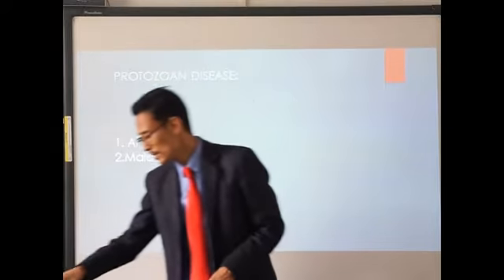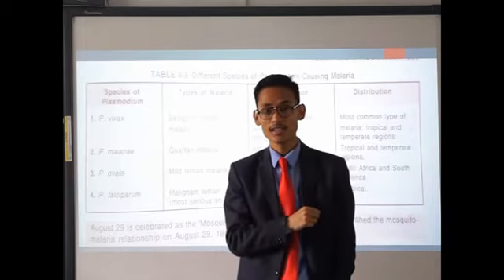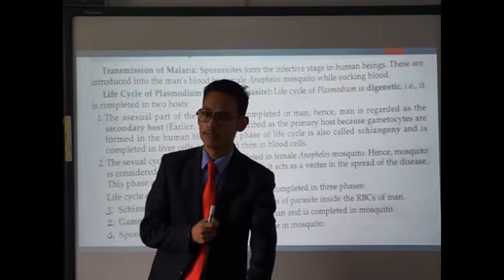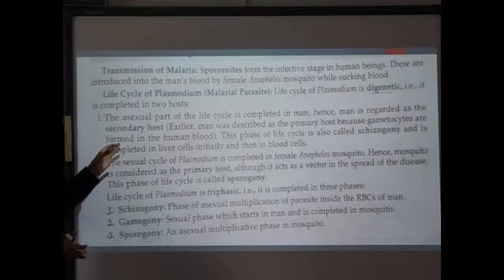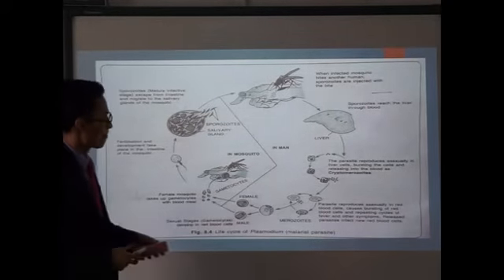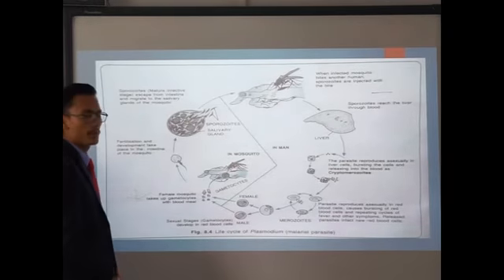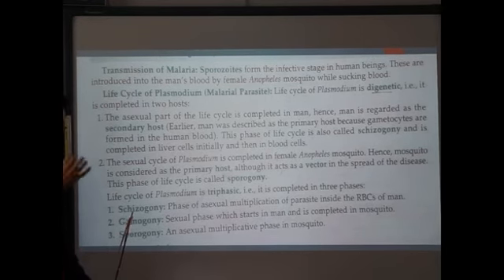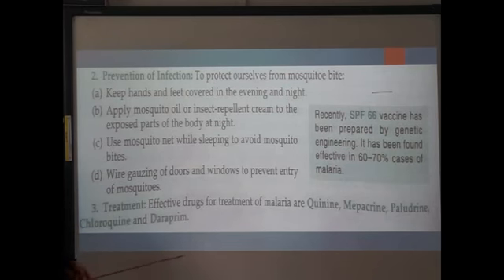Class 12 Biology Protozoan Diseases